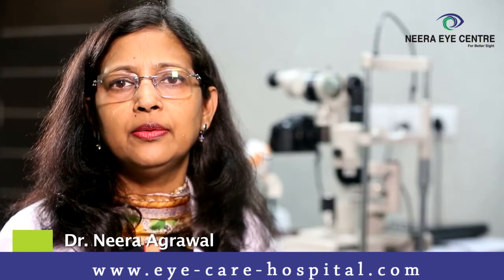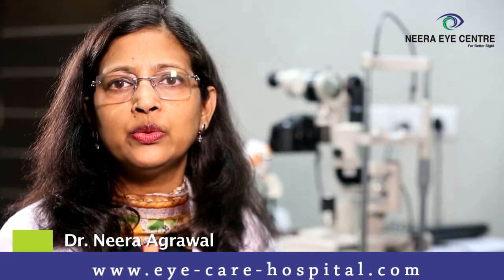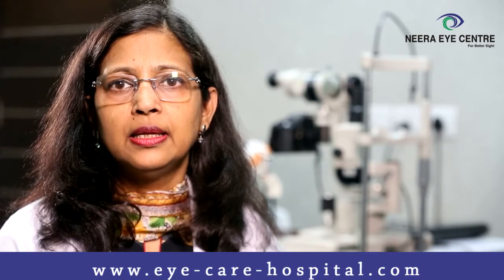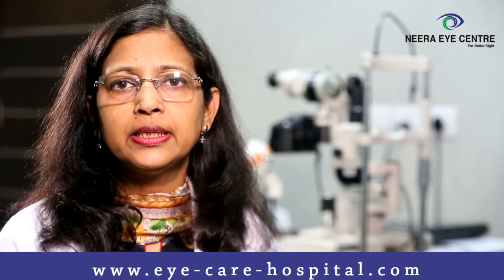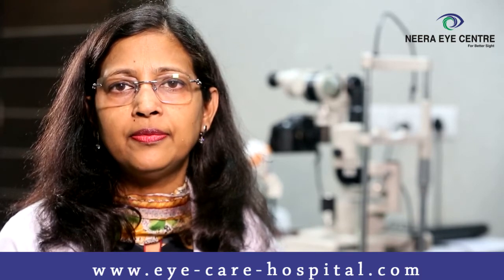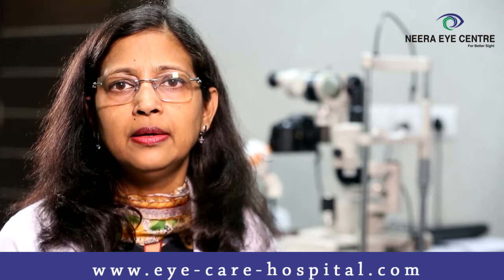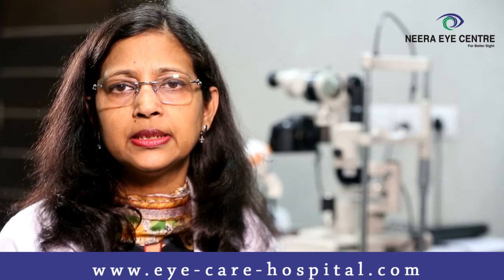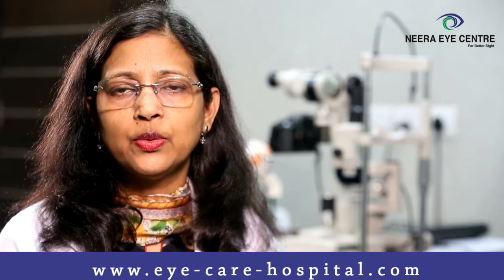Lasik Surgery in Delhi | Lasik Laser Eye Treatment | Laser Eye Procedure in India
LASIK or Lasik (Laser Assisted In Situ Keratomileusis) is a type of refractive surgery for correcting Myopia, Hyperopia, and Astigmatism. LASIK is performed by Ophthalmologists using a laser. LASIK is similar to other surgical corrective procedures such as Photorefractive Keratectomy (PRK – also called ASA – Advanced Surface Ablation) though it provides benefits such as faster patient recovery. Both LASIK and PRK represent advances over radial keratotomy in the surgical treatment of vision problems, and are thus viable alternatives to wearing corrective eyeglasses or contact lenses. Neera Eye Centre can help you with the best treatment for corneal burns in affordable cost.